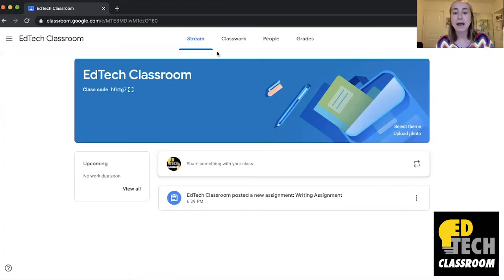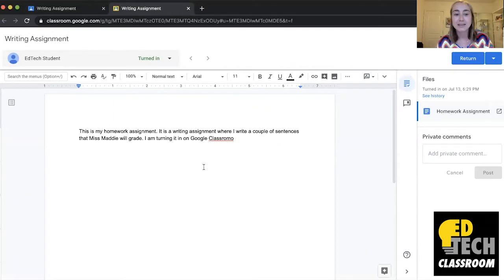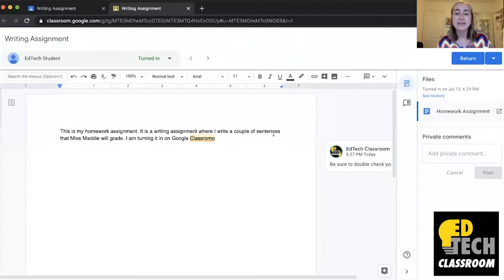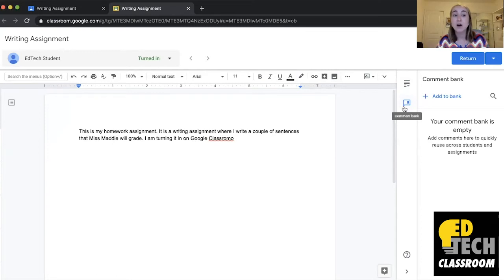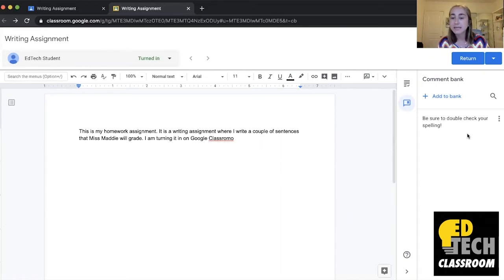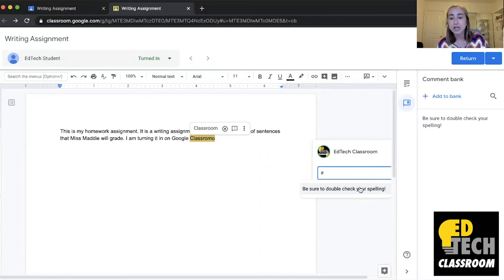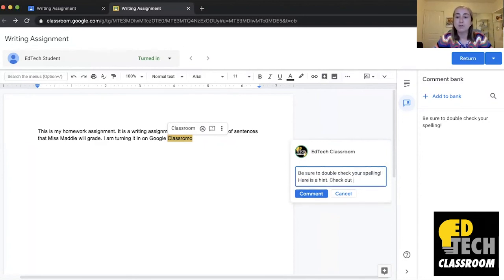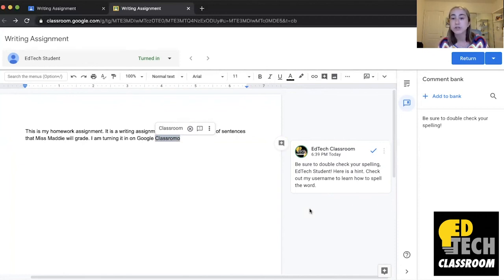Provide Faster, Meaningful Feedback Using Google Classroom's Comment Bank Feature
This video shows you how to use the Google Classroom comment bank feature.